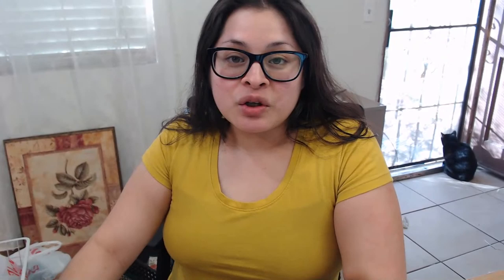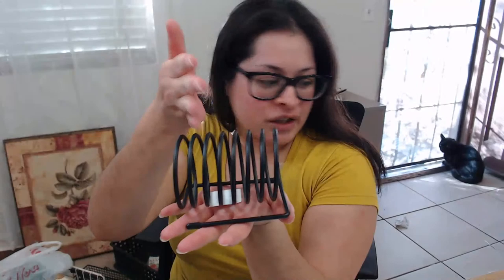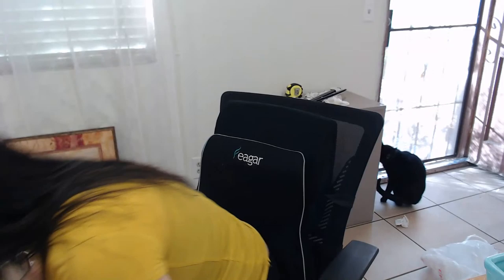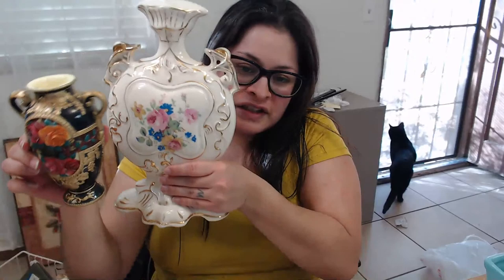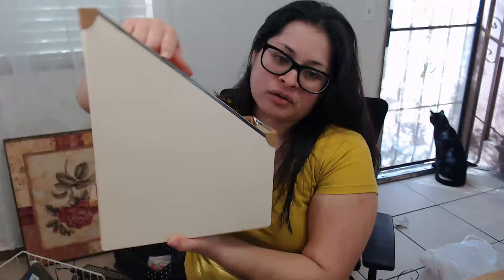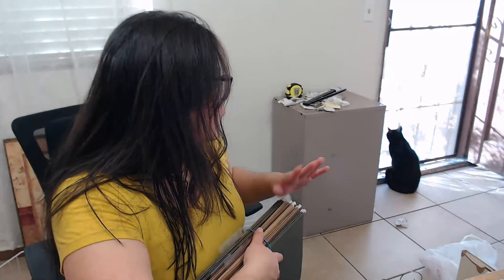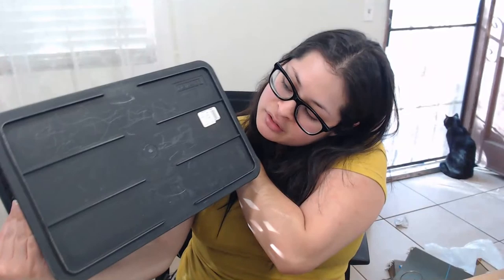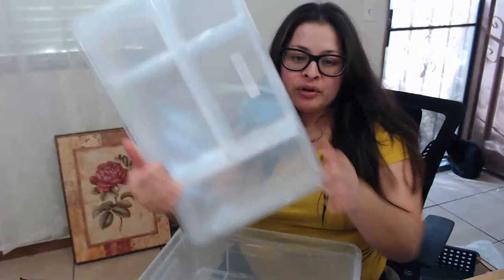Craft Room Decor & Organization Haul